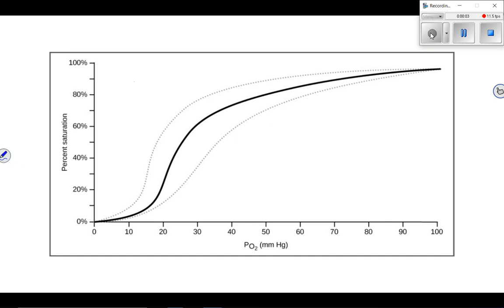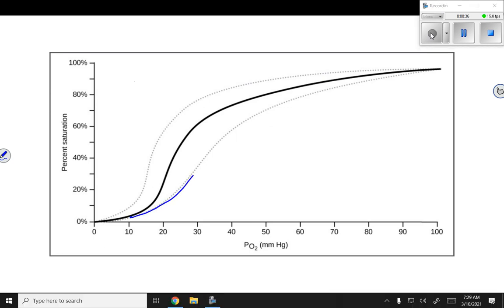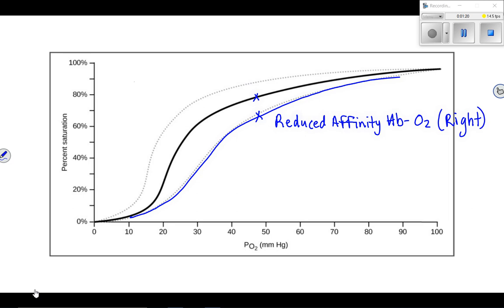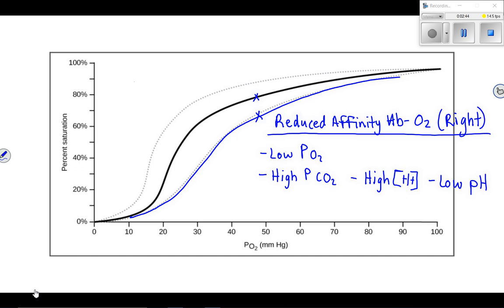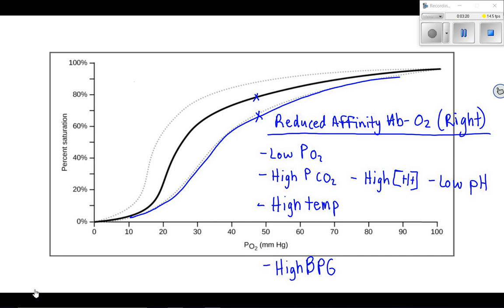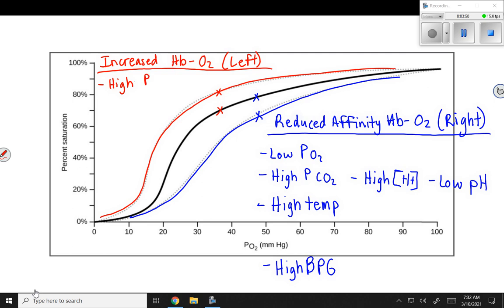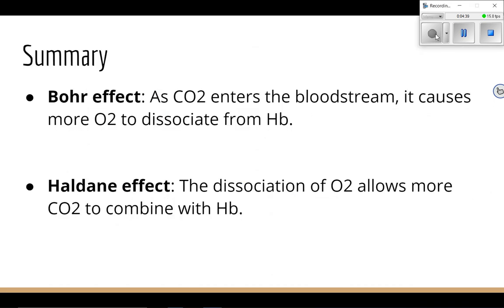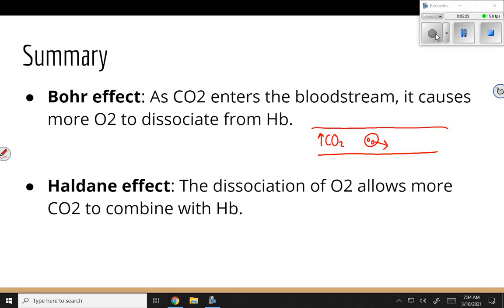Factors that Influence Hemoglobin Saturation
This video describes factors (pH, temperature, BPG, etc.) that influence hemoglobin saturation and how that impacts oxygen loading and unloading.